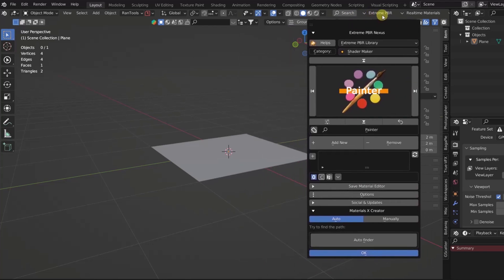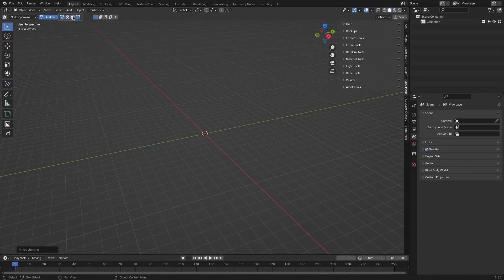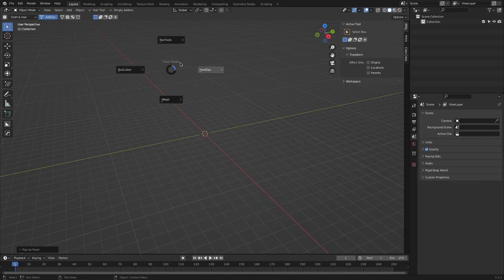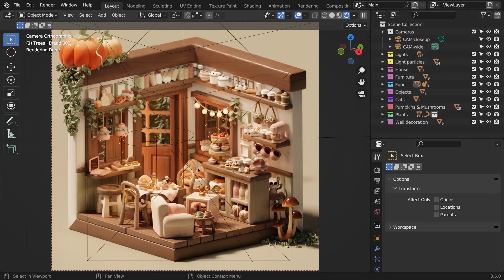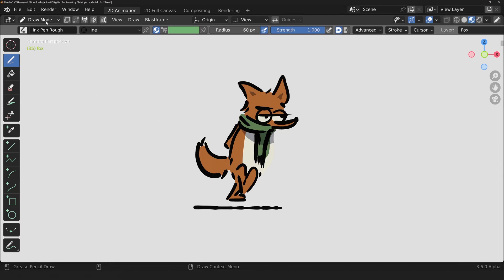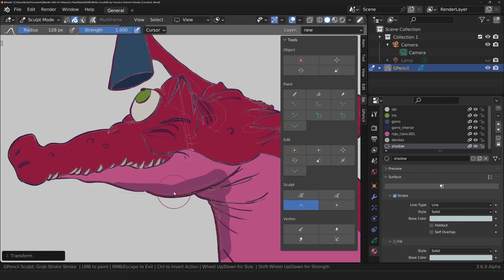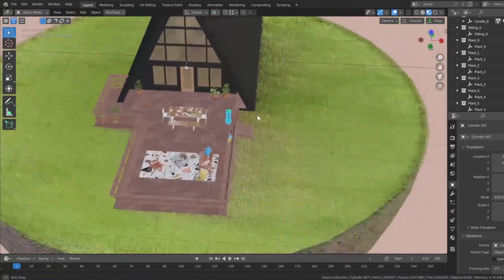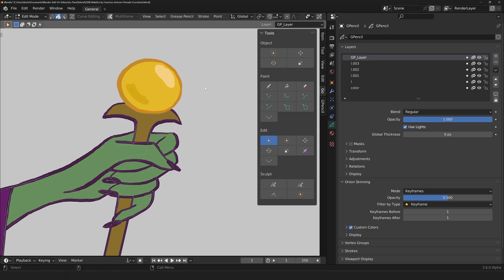5 Blender Addons for Interface Productivity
If you find Blender’s interface too crowded with too many tools and addons, or you are probably tired of the outliner, and other inconveniences.

Productivity►:
Clean Panels